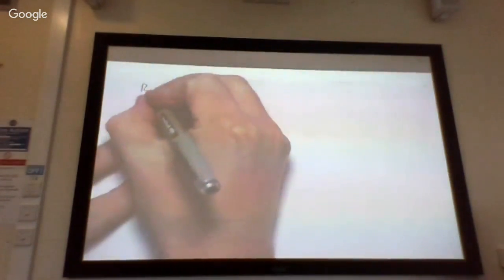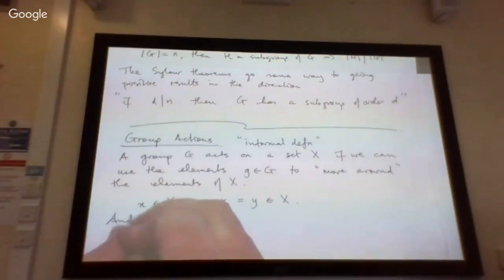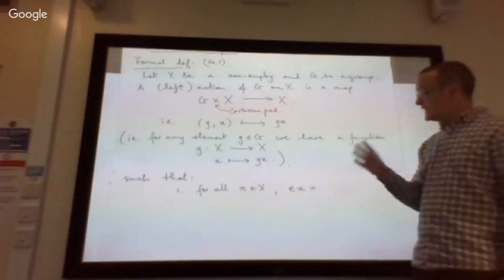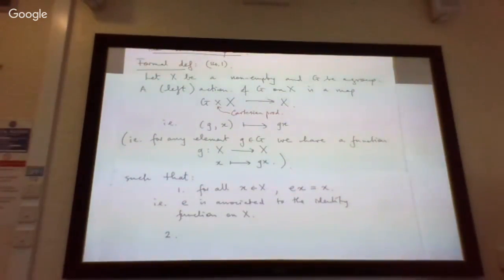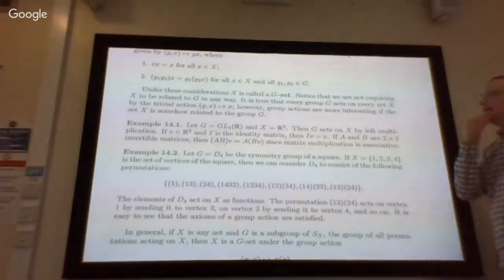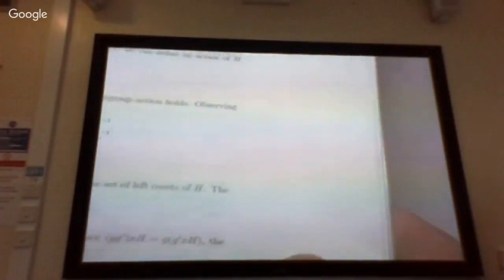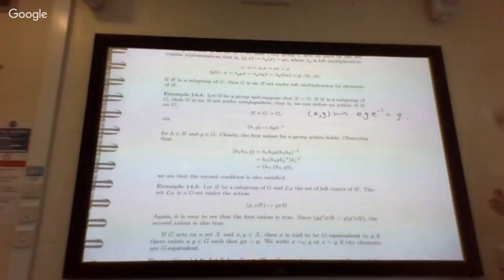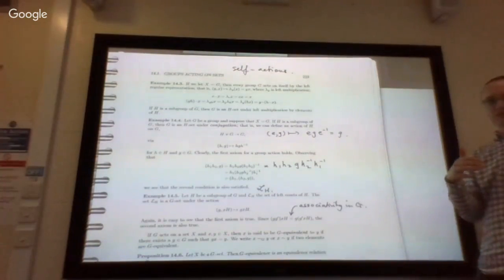Group Theory: Group actions